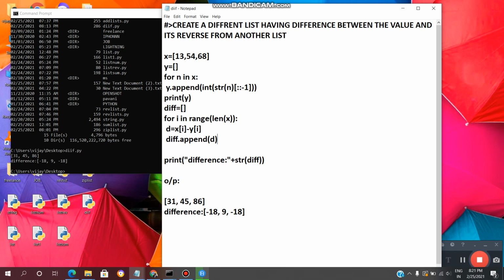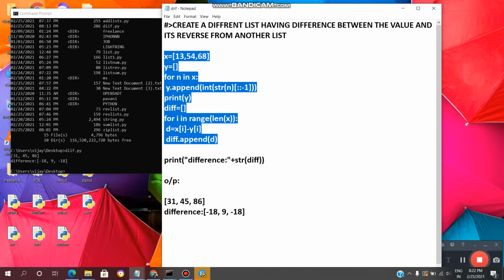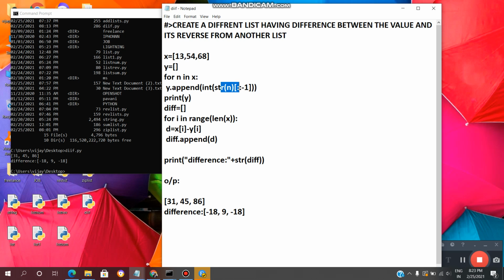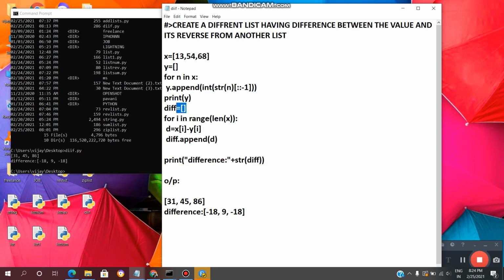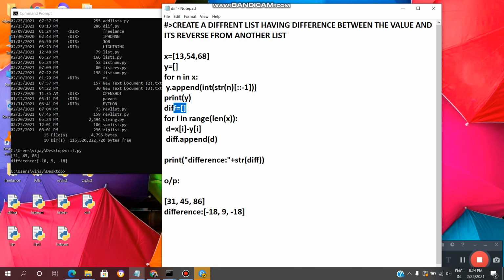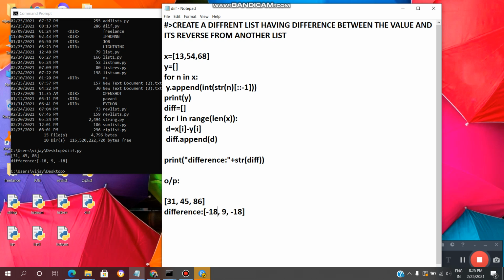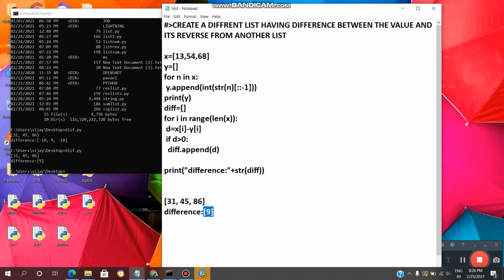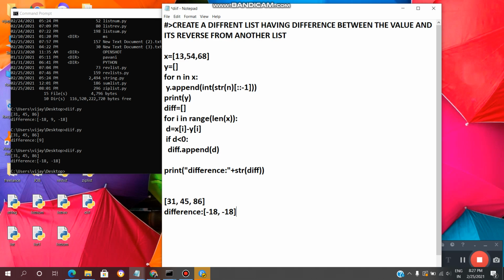PYTHON:CREATE A DIFFRENT LIST HAVING (+/-)DIFFERENCE B/W THE VALUE AND ITS REVERSE FROM ANOTHER LIST